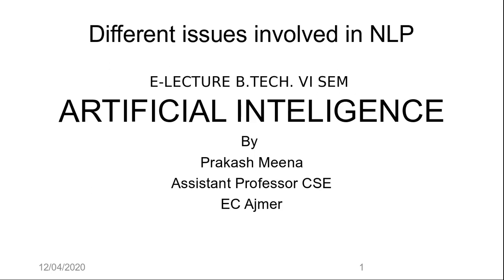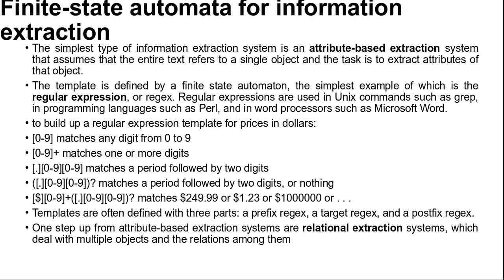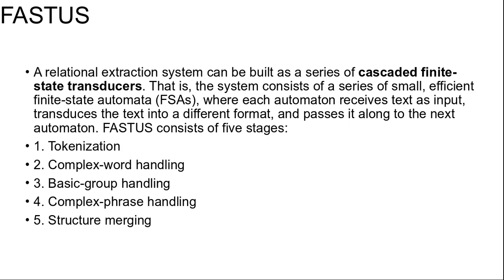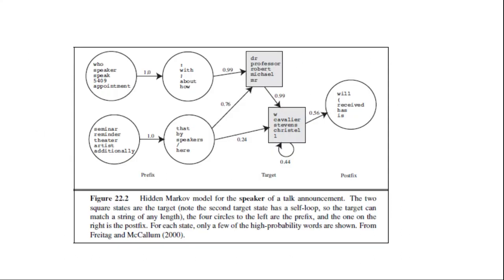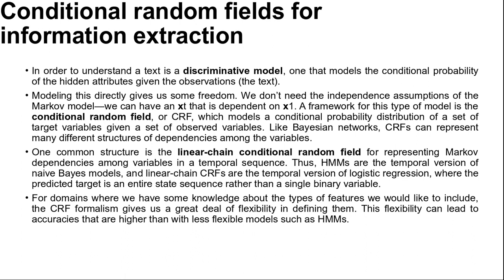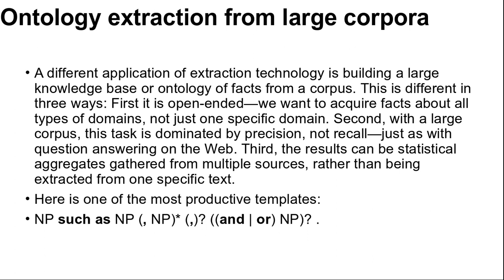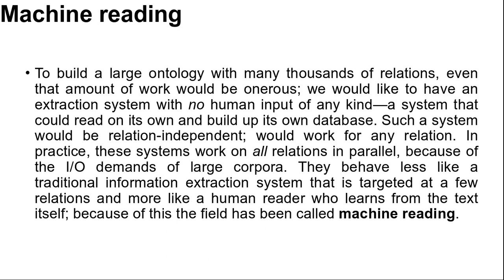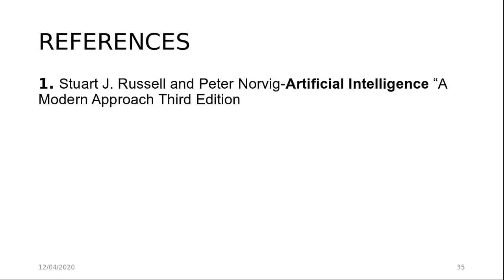InformationExtraction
Information Extraction